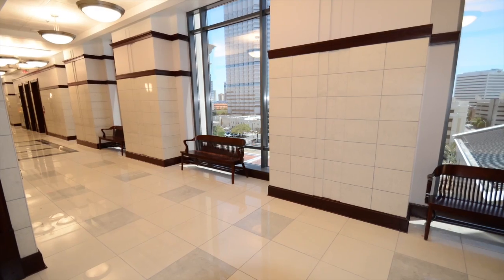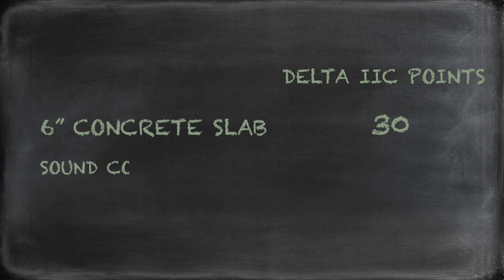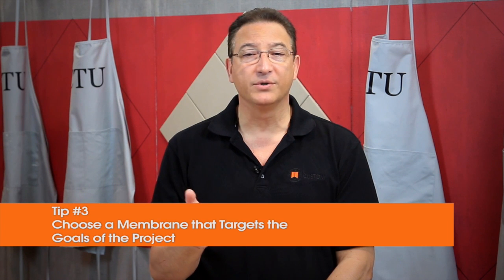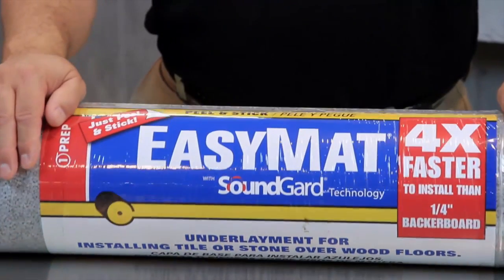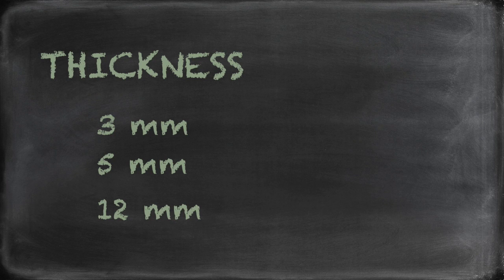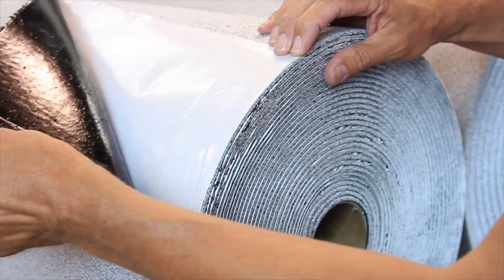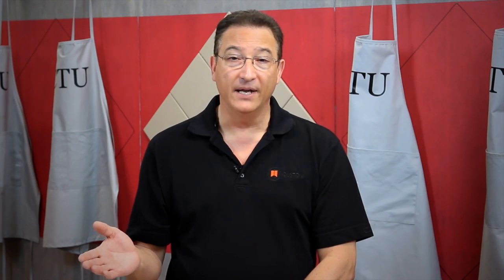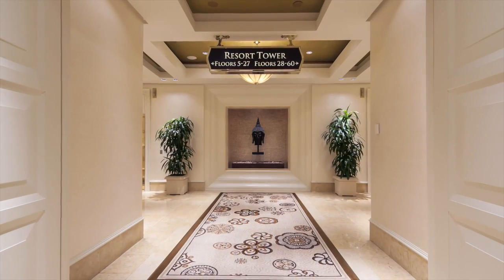Top 5 Tips for Impact Sound Reduction in Tile and Stone Flooring Installations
Top 5 tips for reducing impact sound transmission through tiled floors in multi-story buildings
Tip #1: Understand how impact sound is measured and rated.
When it comes to tile installations, the sound rating to consider is the IIC – or Impact Insulation Class.  The IIC rating is based on ASTMC492 and evaluates the specific floor assembly’s sound transmission. Impact sounds are those caused by something striking the floor, like footsteps or a dropped object. This test consists of a calibrated device tapping on the floor. Decibel reduction in the space below is then measured, and the higher the IIC rating, the better the impact sound control.
Tip #2: Use the IIC rating of the substrate as a baseline to optimize sound reduction/ check the delta IIC rating of the membrane to learn how much it controls sound
Building codes typically call for a minimum IIC rating of 50 in apartments, condos and hotels. This rating can usually be achieved by installing a sound reducing membrane between the concrete or wood subfloor assembly and the floor covering.  The floor assembly’s total IIC can be estimated based on the depth of the slab and the contribution of the membrane.  For example, a six inch concrete slab typically supplies 30 points towards the total IIC.  Sound Control Membranes will contribute from 16 – 23 points, so adding a membrane rated for 20 delta points should provide a total IIC of 50 for code compliance. Always check the delta IIC rating of the membrane to know its true contribution to deaden sound.
Tip #3: Choose the membrane that targets the sound attenuation goals of the project.
A sound reducing membrane designed for use with tile is a versatile solution for impact sound.  Select one that exceeds the requirements of ANSI A118.13 with an IIC rating that has been confirmed by independent testing. To qualify as an ANSI A118.13 Bonded Sound Reduction Membrane, a reduction of at least 10 decibels has to be achieved by the addition of the product. Although the membrane may help reduce airborne noise or the STC rating, this is not included in the ANSI Standard. One option is EasyMat Tile and Stone Underlayment with patented SoundGard Technology.
• This is a polypropylene mat that will not be affected by moisture as will cork and other products that tend to deteriorate.
• It is available in 3, 5 and 12 mm thickness options that contribute 16, 20 or 23 points towards the total IIC rating, so you can select the right one based on the needs of each project.
• EasyMat is 25 times lighter than backerboard, and bonds quickly to the substrate with a polymer-modified thin-set.

• If you need to work even faster, EasyMat also comes in a peel and stick version that’s 4 times faster to install vs. backerboard.
For extra-heavy rated projects where there is point loading and heavy traffic, consider CrackBuster Pro Crack Prevention Mat Underlayment. This is a self-bonding asphaltic mat that is Robinson Test rated for these installations. CrackBuster Pro has a delta IIC rating of 16 points.
Tip #4: Create an “effective” sound barrier between the tile and walls.
To reduce sound transmission, the tile installation must be completely isolated from the building itself.  This is simplified when you are using a mat underlayment.
• First, cut two or three inch wide strips from the edge of the mat to use for the perimeter and other abutments.

• Then, bond or tape the strips at the bottom of all walls and changes of plane in the tiled space before bonding the mat to the floor.  You can also use hollow foam backer rod in place of the mat strips.

• Cut off the strips at the top of the floor tile after installation and use an acoustical sealant to seal the change of plane between the moldings, tile and wall.

• This creates a sound barrier that helps prevent sound from “flanking” or passing through the walls of the building.

Tip #5: Install a complete and fully warranted tile installation system!
In addition to reducing impact sound, here are a number of ways that sound control products can add value.
• Mat underlayments, such as EasyMat, can take the place of backerboard. This is a great savings of time and labor plus it reduces elevation.

• EasyMat and CrackBuster Pro meet ANSI A118.12 for high performance crack isolation and they provide protection from in-plane movement.

• EasyMat is also compatible with many radiant heat systems and it creates a thermal break for better energy efficiency in cold climates.

• EasyMat and CrackBuster Pro are eligible for CUSTOM’s lifetime warranty coverage when properly installed with a system of qualifying CUSTOM products to prep, set and grout the project.